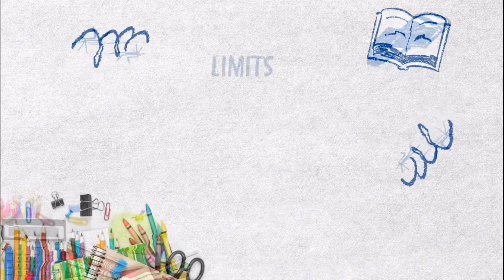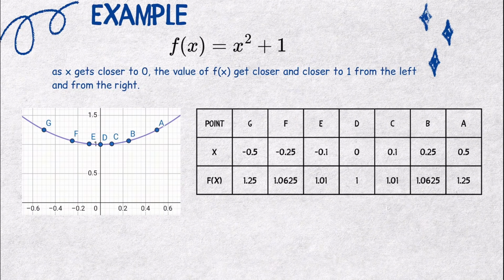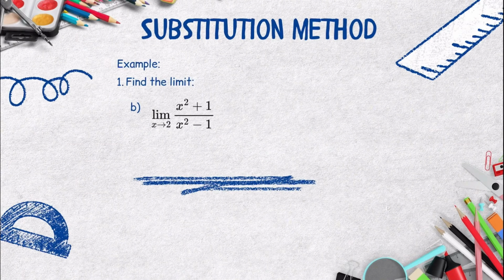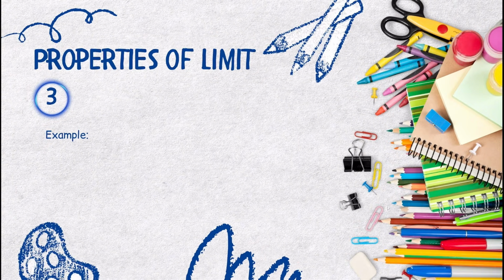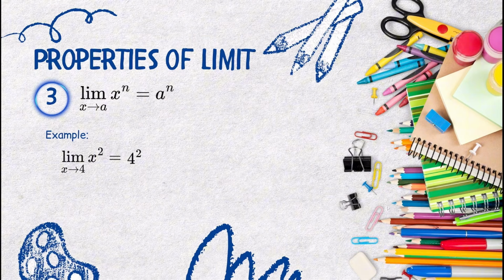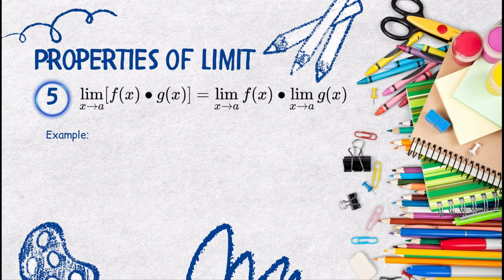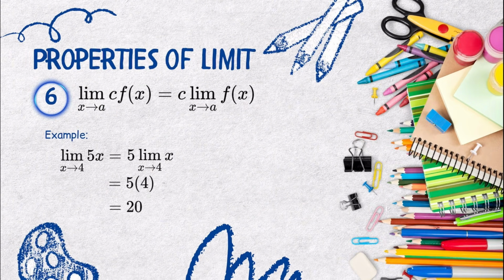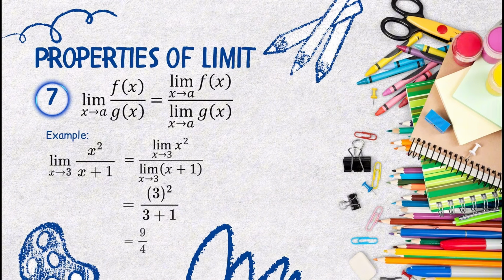Topic 1 | 1.1 Limits and Derivative (Part 1)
✨Learn Limits Easily!

In this video, you’ll understand how to solve limits using substitution method and master the key properties of limits.

📌What’s inside:
∙Substitution method
∙Basic properties of limits
∙Simple example for easy understanding